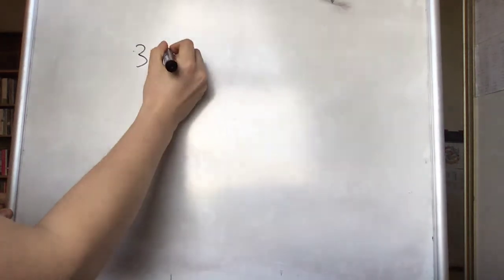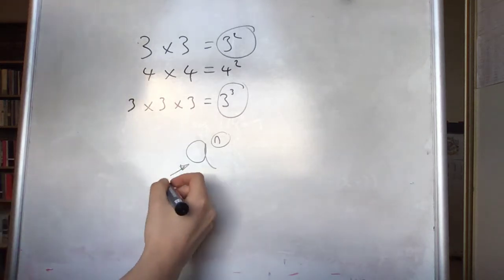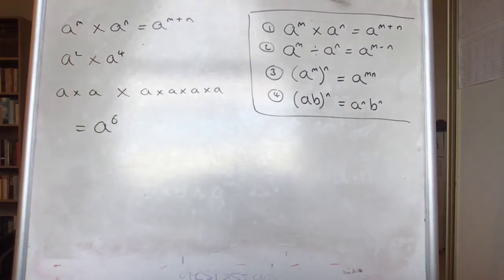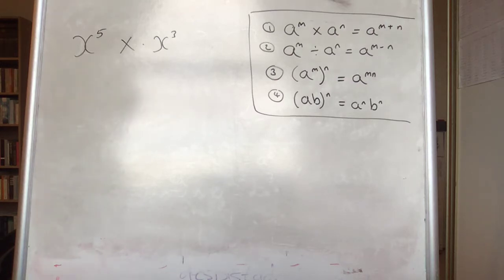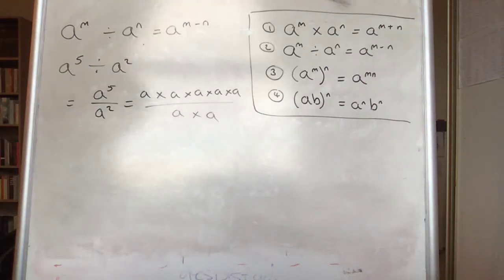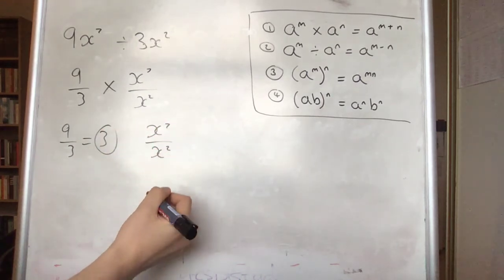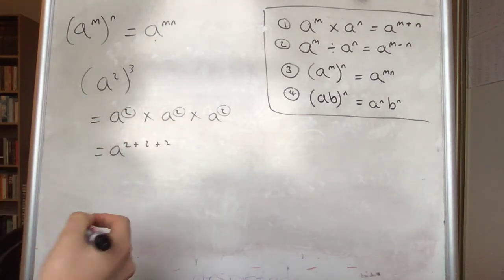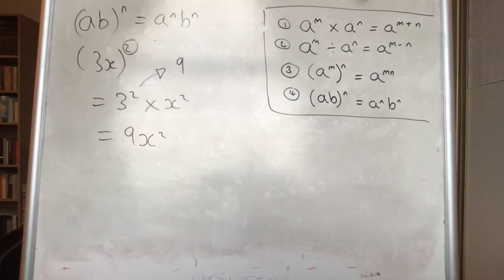The Index Laws | Equations & Inequalities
Everything we learn in this video has loads of real world applications. Indices are used in computer game physics, engineering, economics, finance, and many more disciplines. For example, viruses (such as the coronavirus) can spread at an ever-increasing rate, and the explosion in the number of people infected can be modelled using indices.

If you liked this video you may like my website notes on 'The Index Laws'